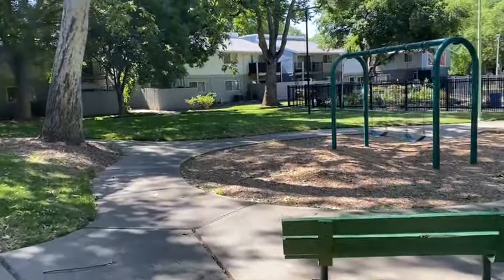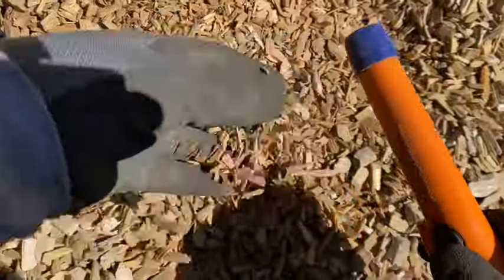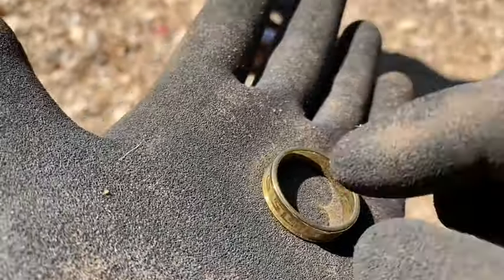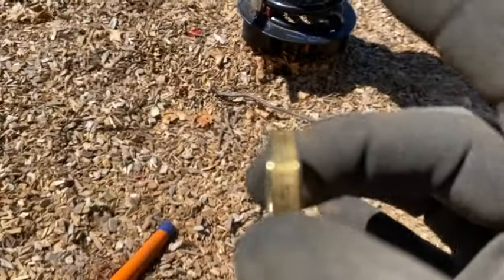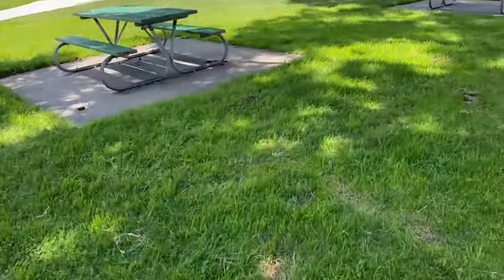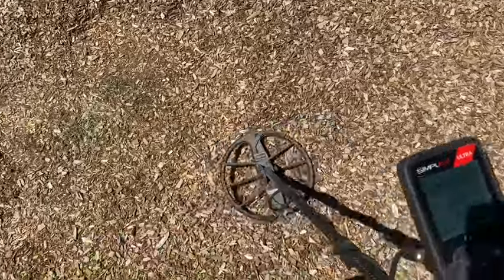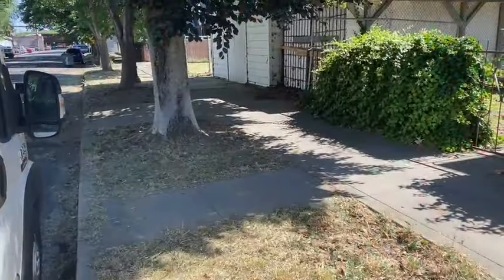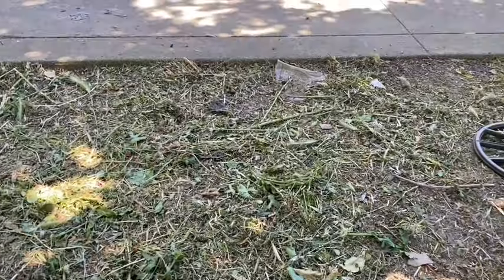Metal Detecting and a Burrito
Hey folks
Tot lot hunt and some curb and sidewalk metal detecting